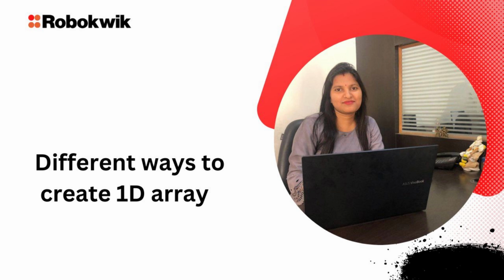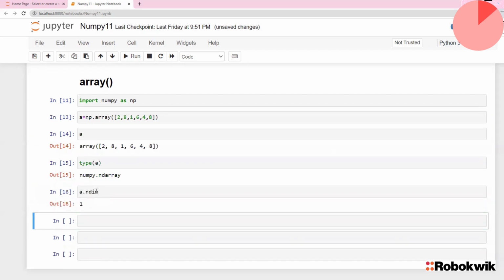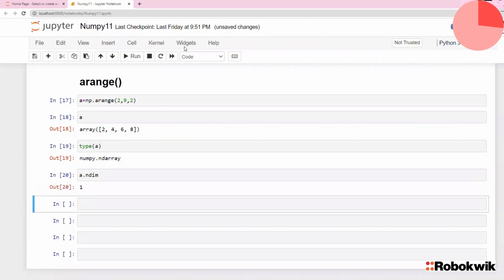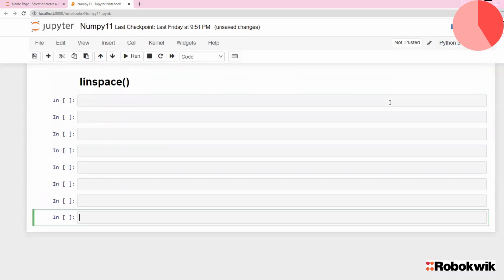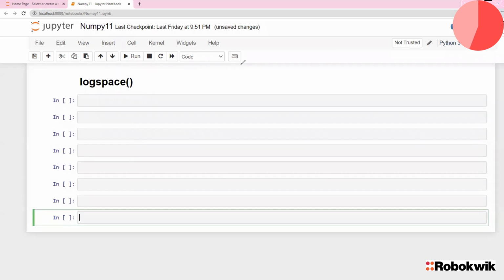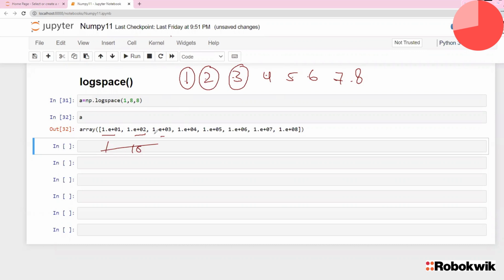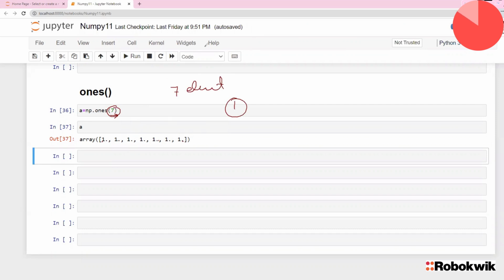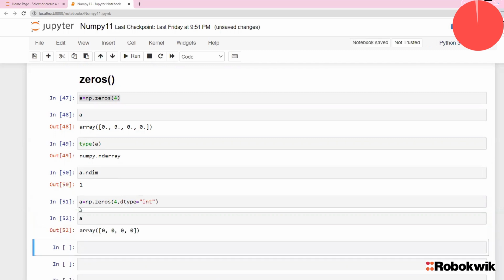How to create 1D array in multiple ways?array,arange, linspace, logspace,ones, zeros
In this video we discussed about how to create 1D array in multiple ways. with lots of examples.
In this channel we are providing the users the technical courses in easy language, technical hacks and different programming language.